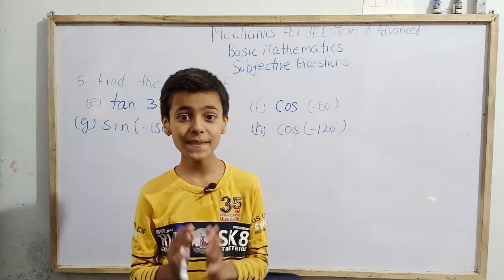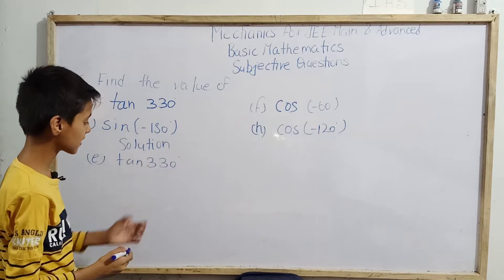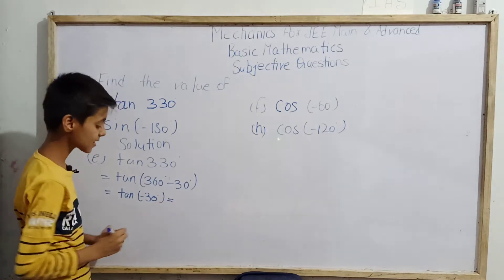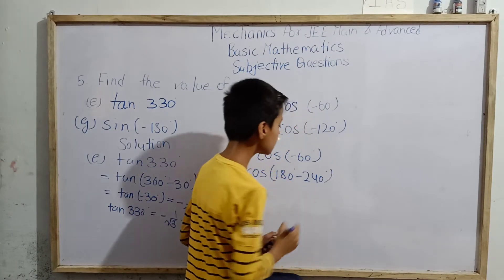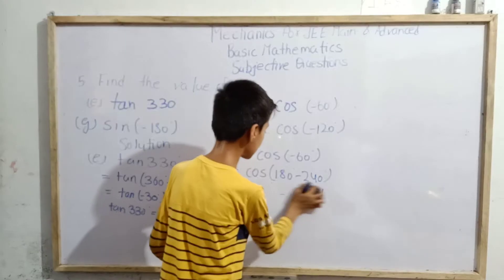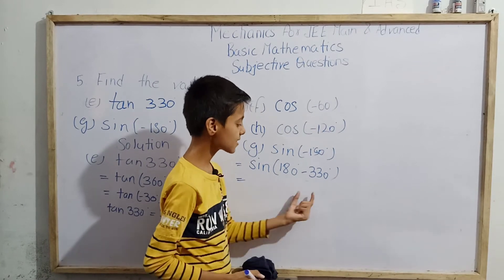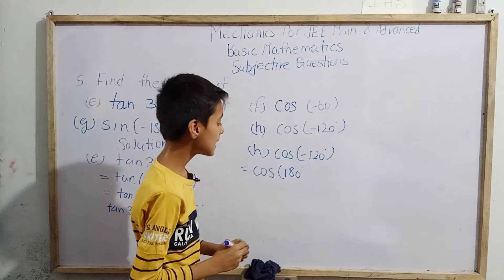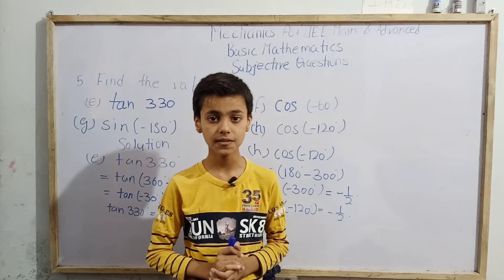Mechanic's basic mathematics Q5 (e,f,g,h)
Hello students today you are going to study Mechanic's volume 1st basic mathematics Question no. 5 (e,f,g,h) with Sarim Khan a ten year old village boy.